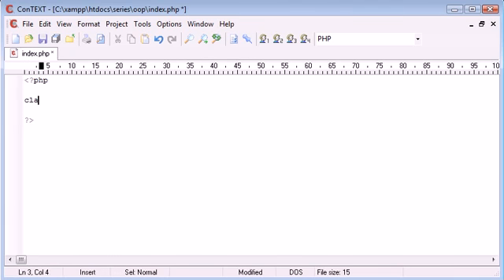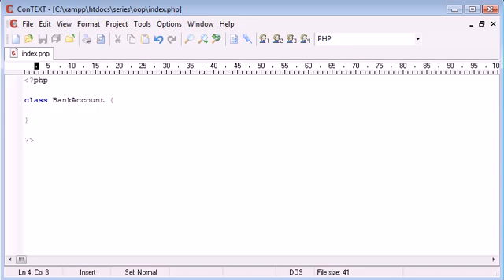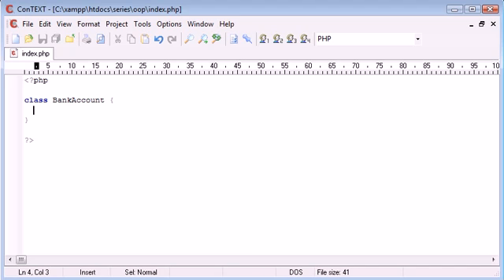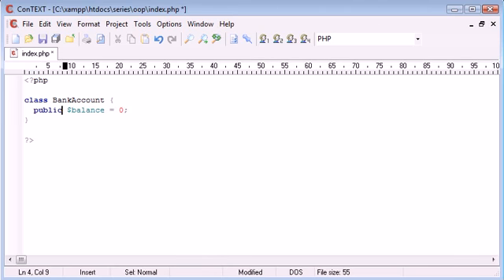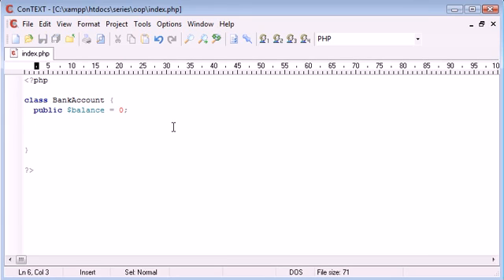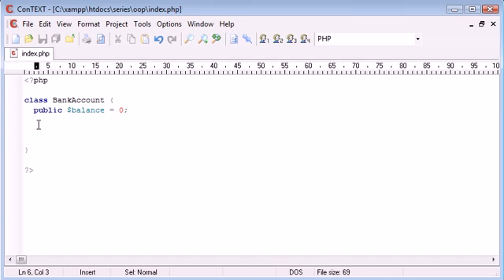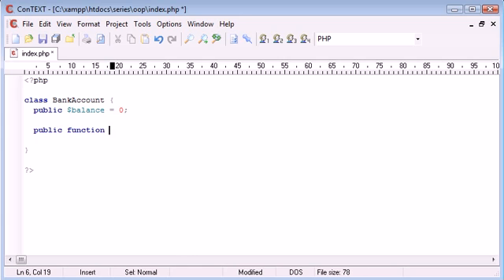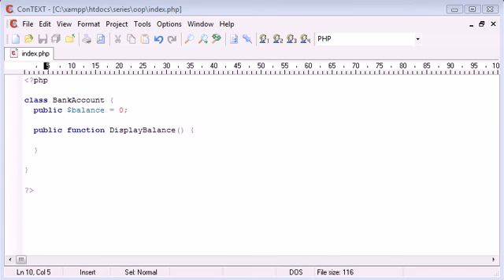Classes, Properties, and Methods tutorial in PHP - MYSQL by For Student Organization